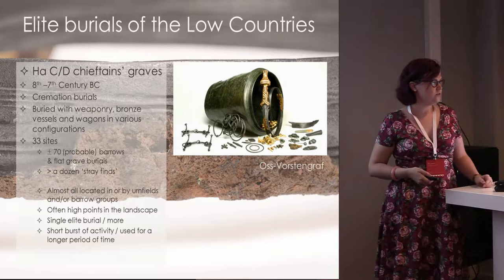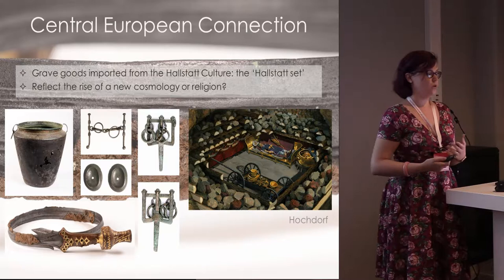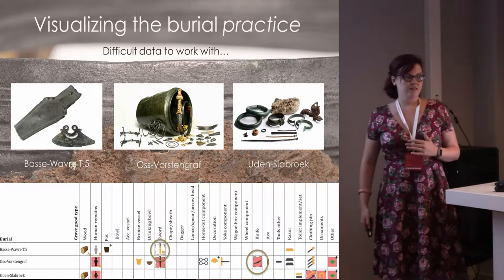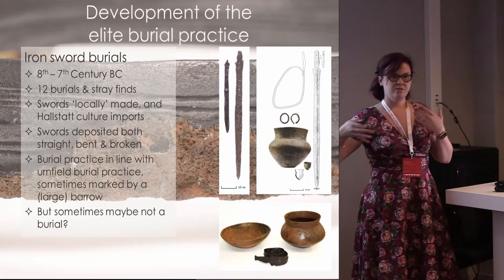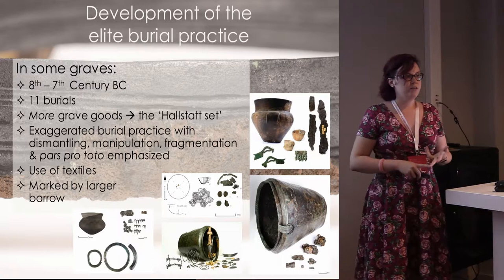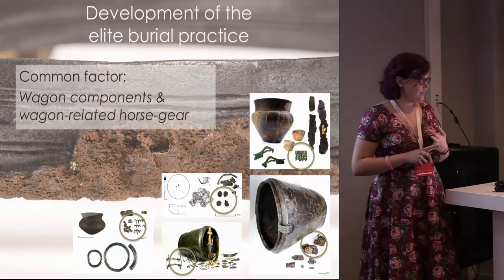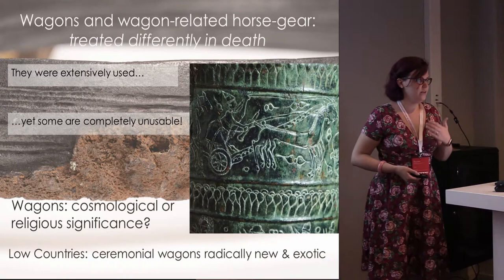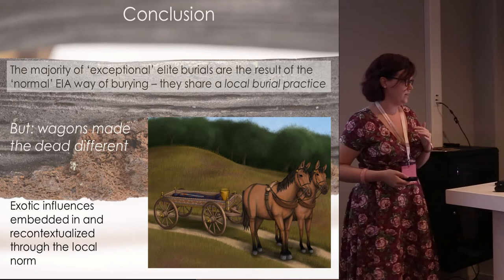Early iron age elite burials in the low countries with central European connections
There is a cluster of elite cremation burials in the Low Countries in which situlae, weaponry, horse-gear and wagons are found. Mostly imports from Central Europe, these objects are found brought together in varying configurations in cremation burials generally known as ‘Chieftain’s burials’ or ‘Princely graves’. In terms of grave goods these burials resemble the Furstengräber of the Hallstatt Culture of Central Europe, with famous Dutch and Belgian examples being the Chieftain’s grave of Oss, the wagon grave of Wijchen and the elite cemetery of Court-Saint-Etienne. These graves in the Low Countries tend to be published only in local journals and series, often in Dutch and French, making them inaccessible to many scholars (assuming they have been published at, which many have not). This paper will present the results of an in-depth and practice-based archaeological analysis of all these elite graves and the burial practice through which they were created. Not only did this research result in a comprehensive (and English) overview of the Dutch and Belgian graves, it revealed that the elite burials of the Low Countries are embedded in the local burial practices – as reflected by the use of the cremation rite, the bending and breaking of grave goods, and the pars pro toto deposition of human remains and objects, all in accordance with the dominant local urnfield burial practice. In a few graves, however, the configuration of the grave good set, the wrapping in textiles of grave goods and the dead and the reuse of burial mounds show the influence of individuals familiar with Hallstatt Culture burial customs.